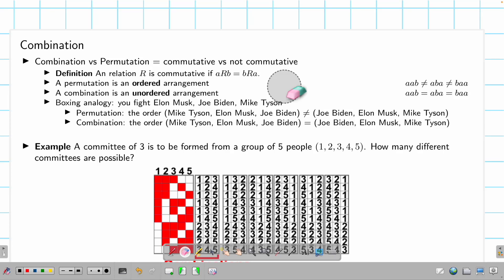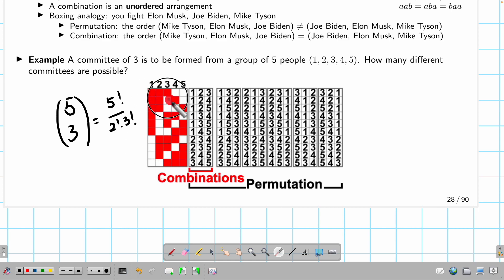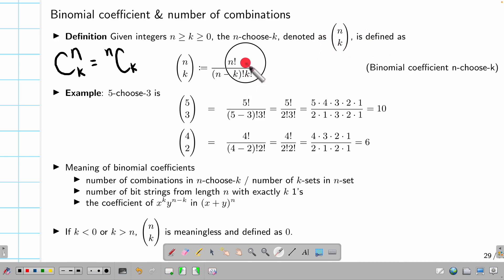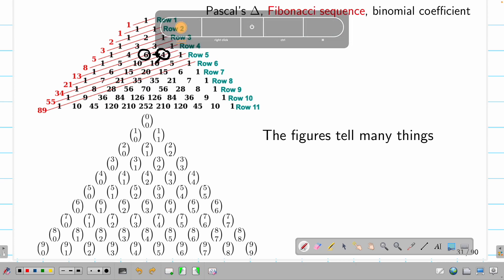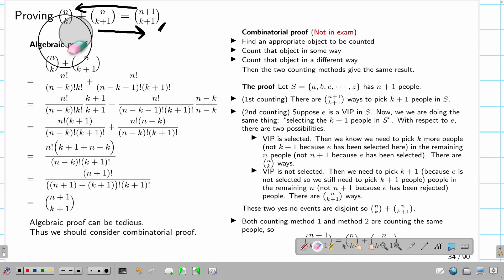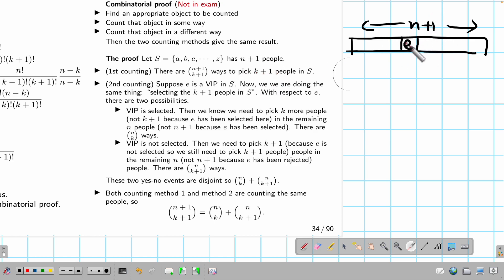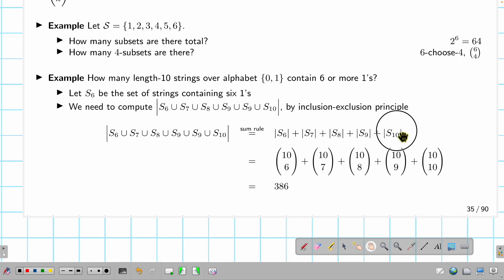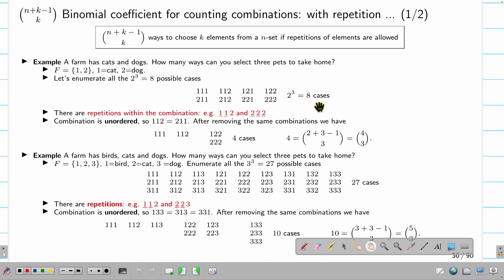COMP1215 2b Combination